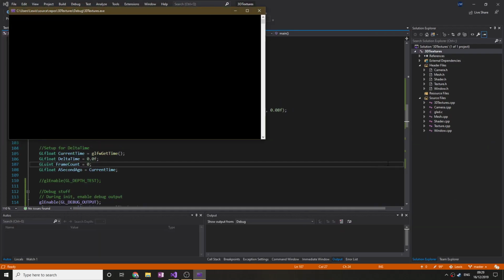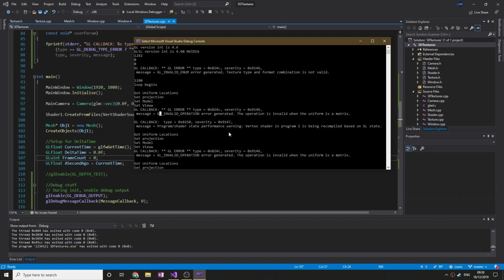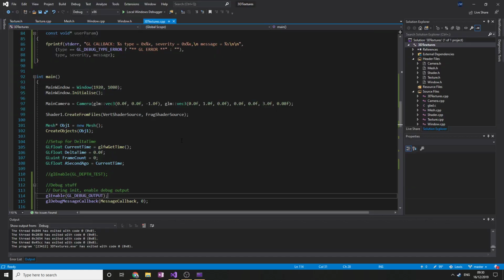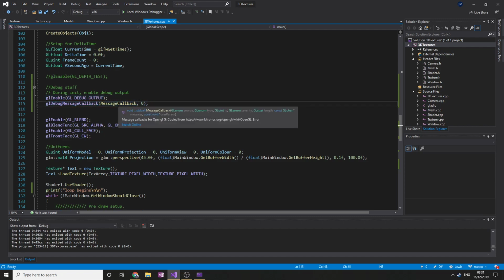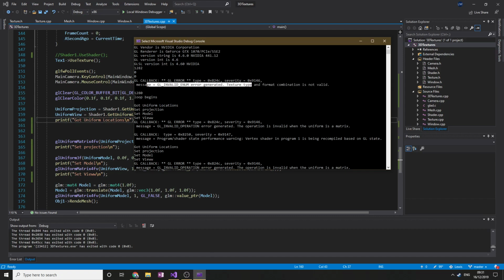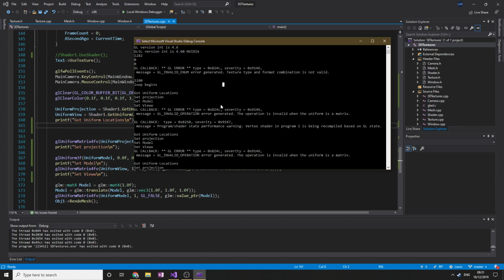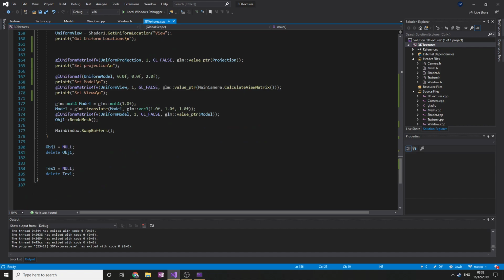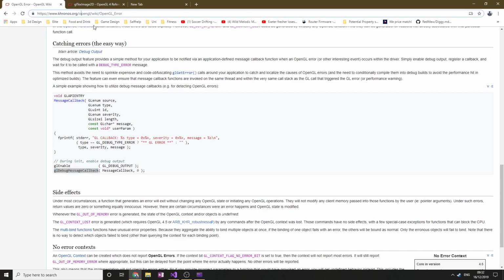Catching Errors in OpenGL: So Dang Useful